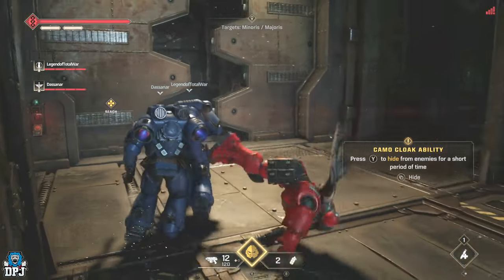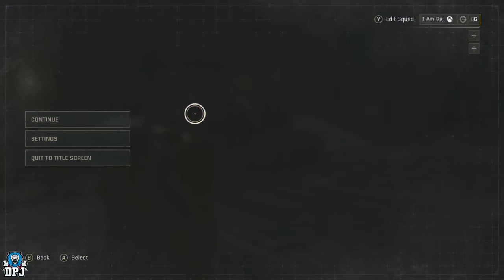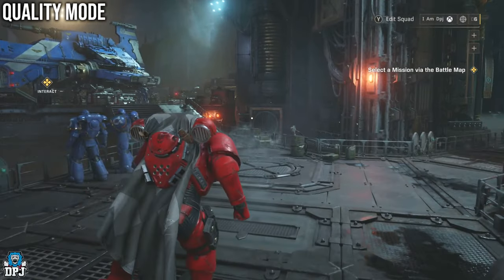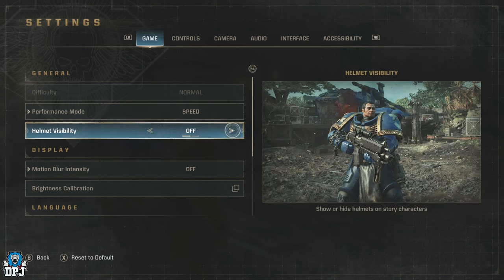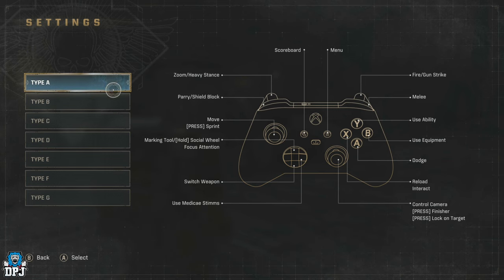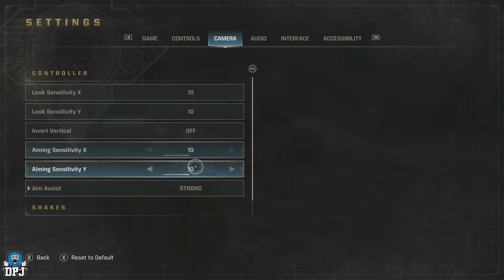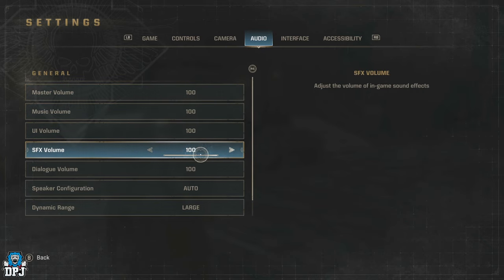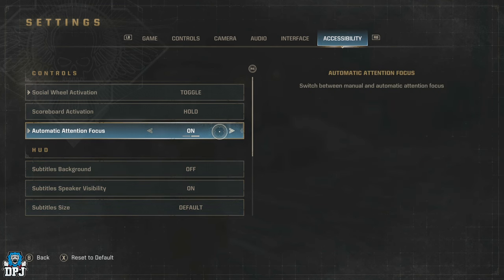Change These Before Playing Space Marine 2 (Warhammer 40,000) // Best Console Settings // Xbox & PS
In this Space Marine 2 video I bring you the best settings to use for console players. Xbox & Playstation. Although there isnt much here to change, what you can change within the settings will make your playthrough alot smoother.

00:00 Intro & Video Overview
00:14 Ultra Edition Giveaway
01:10 Game Settings
03:40 Controls
04:33 Camera
05:35 Audio
05:52 Interface
06:00 Accesibility